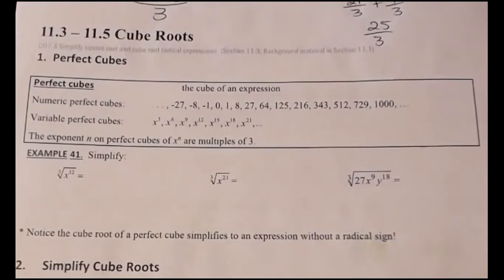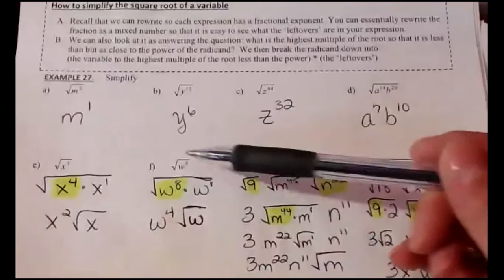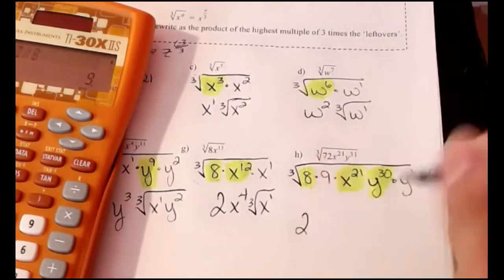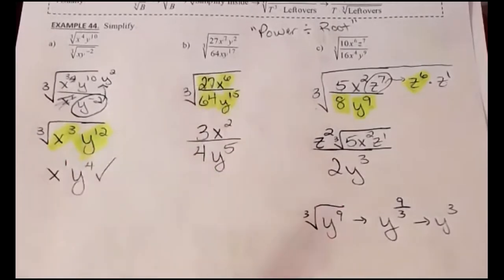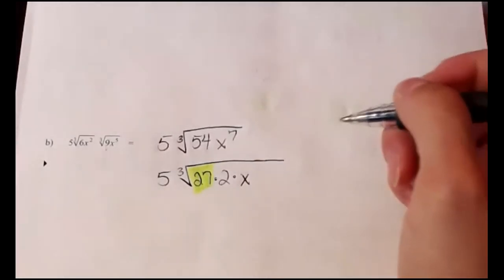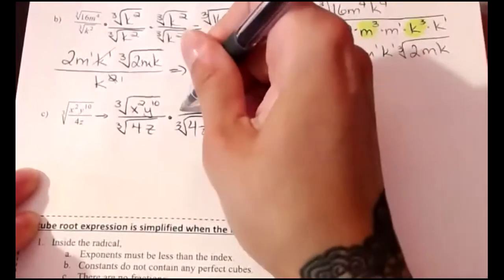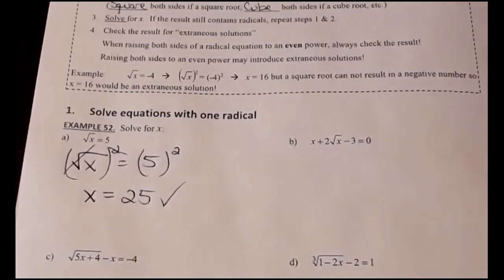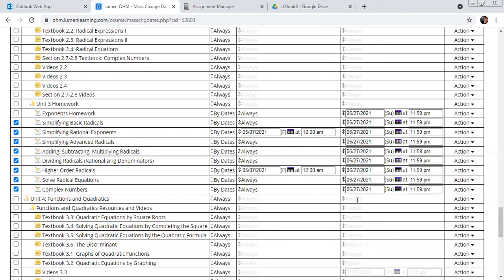104 Unit 3 Notes - Simplifying/Operations on Cube Roots, Higher Order Radicals, Solving Radical Eqns